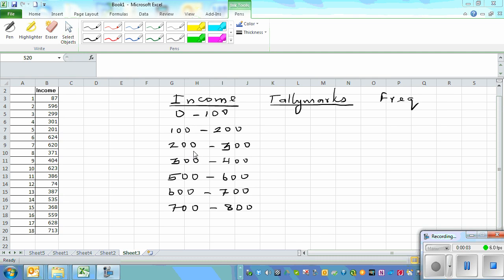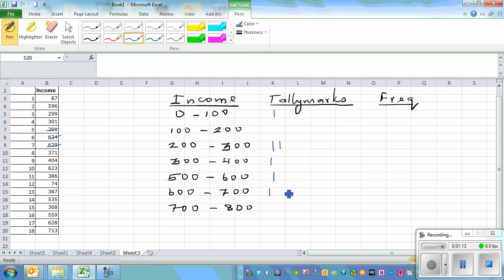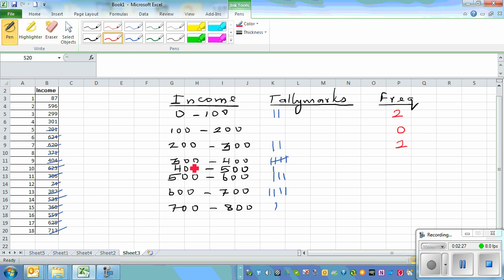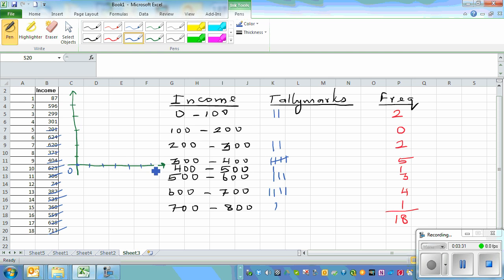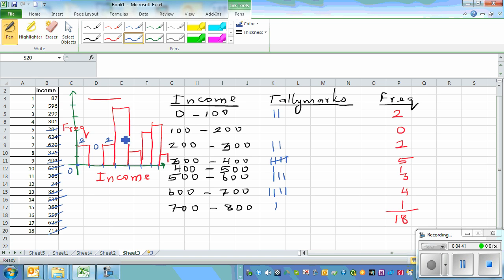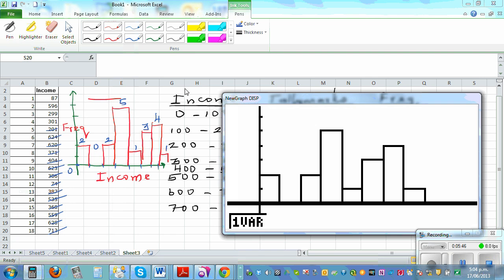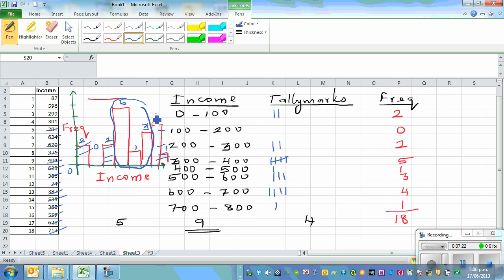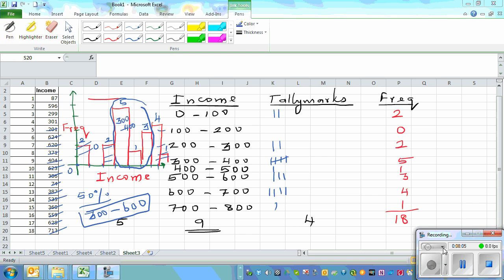Using graphic calculator to draw histogram and making inference about income distribution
In this video I have shown how to draw histogram by hand and also how to use a graphic calculator to draw it and to make inference about the income distribution of the 18 people.